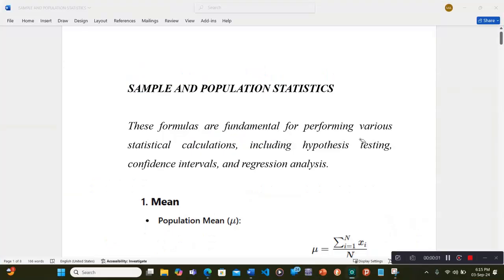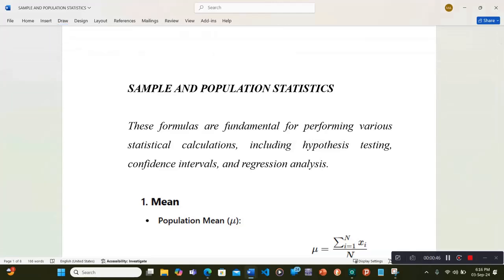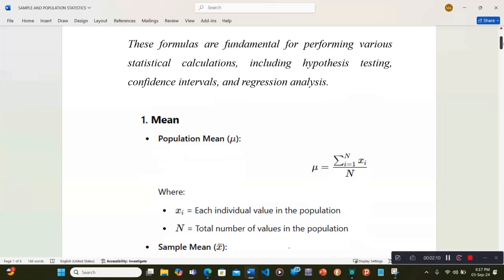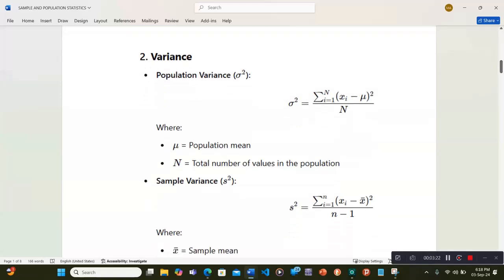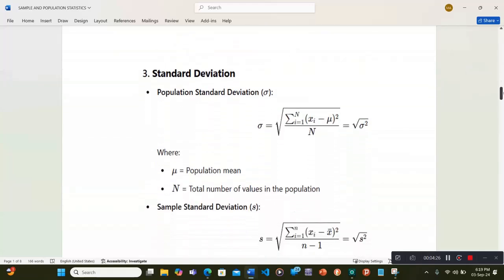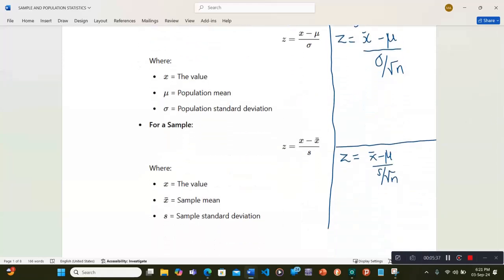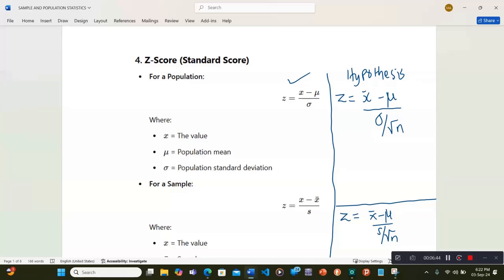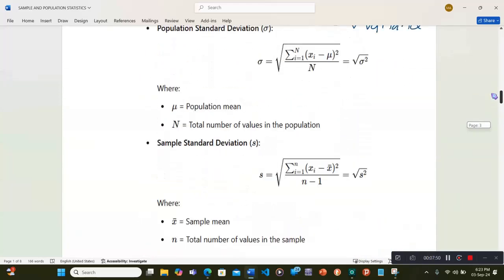Sample and Population || sample standard deviation || sample mean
Here we demonstrate how to get sample mean and population mean. Standard deviation for population and for mean